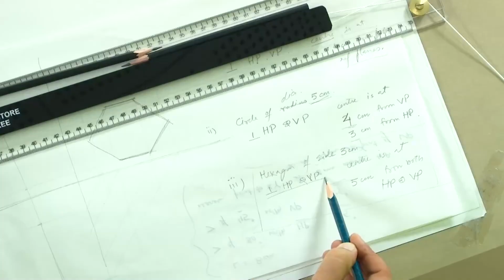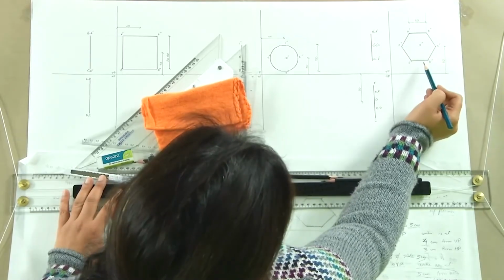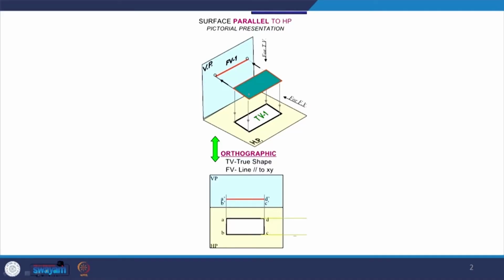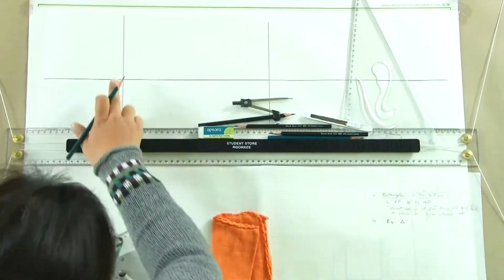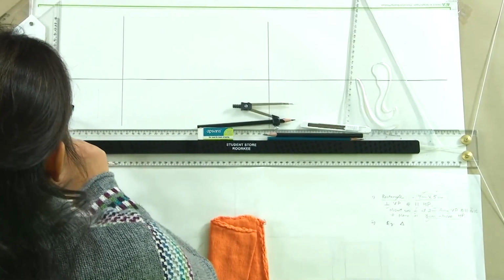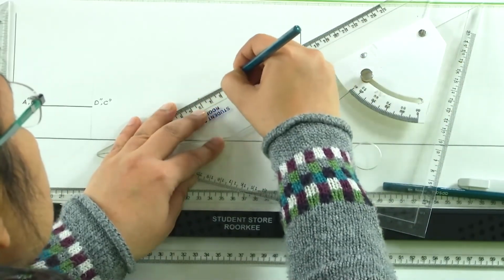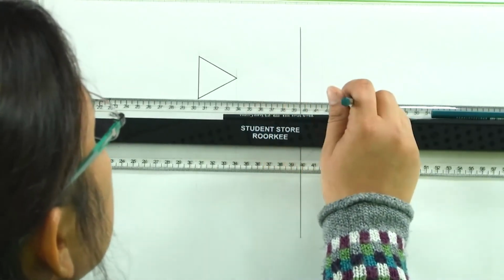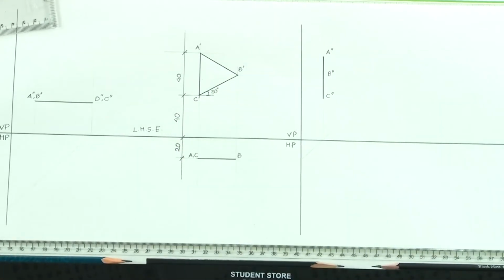Projection of a plane perpendicular to one and parallel to another plane